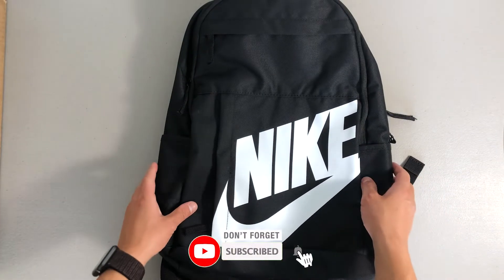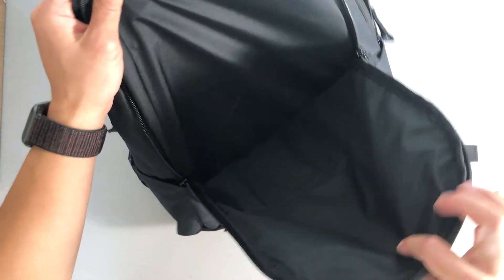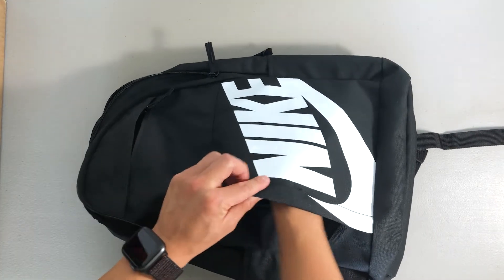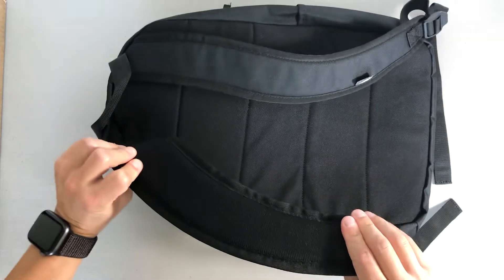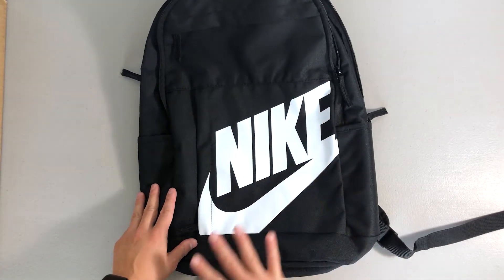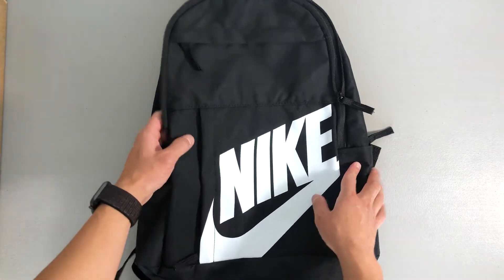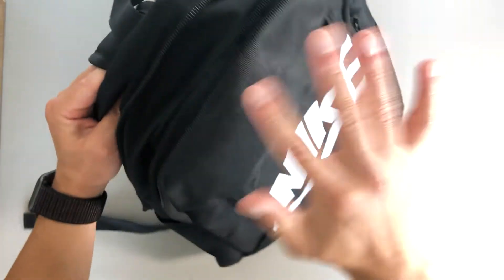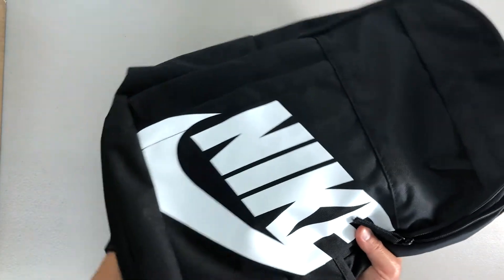Nike Elemental Backpack REVIEW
Is the Nike Elemental Backpack a good backpack? Find out as I review this product, and show you the good and not so good things about this backpack.

use code: jeflex

Flex Fitness strongly recommends that you consult with your physician before beginning any exercise program. You should be in good physical condition and be able to participate in the exercise.

You should understand that when participating in any exercise or exercise program, there is the possibility of physical injury. If you engage in this exercise or exercise program, you agree that you do so at your own risk, are voluntarily participating in these activities, assume all risk of injury to yourself, and agree to release and discharge Flex Fitness and their trainers from any and all claims or causes of action, known or unknown, arising out of Flex Fitness and their trainers negligence.